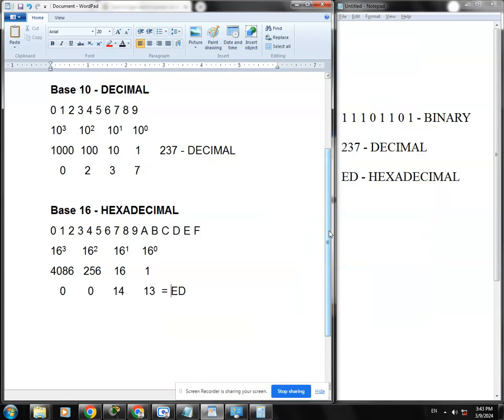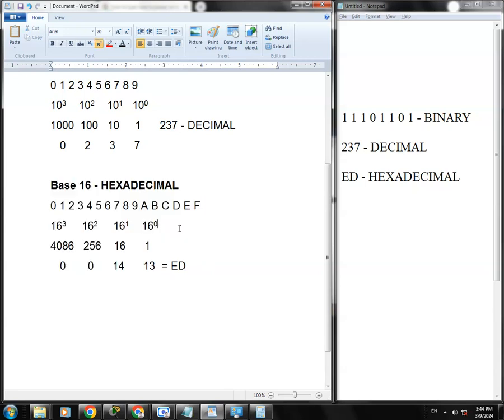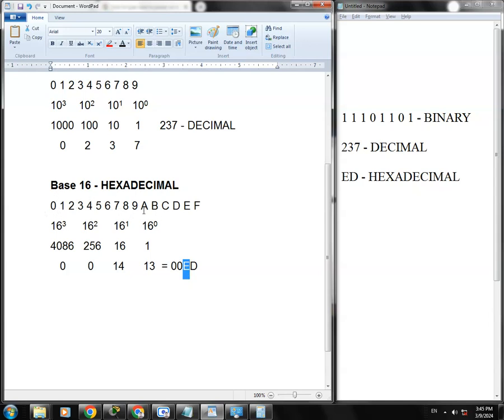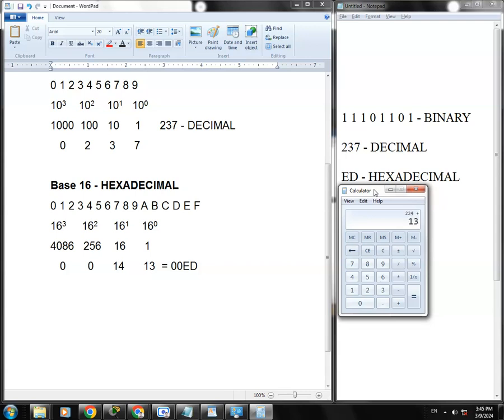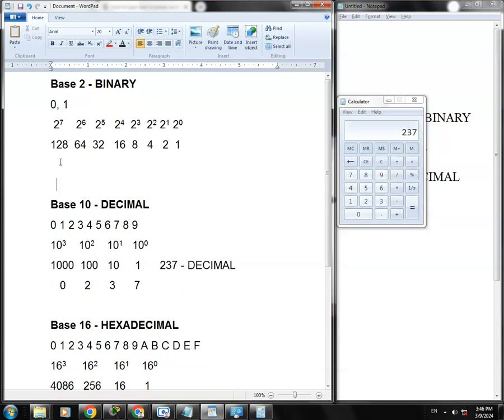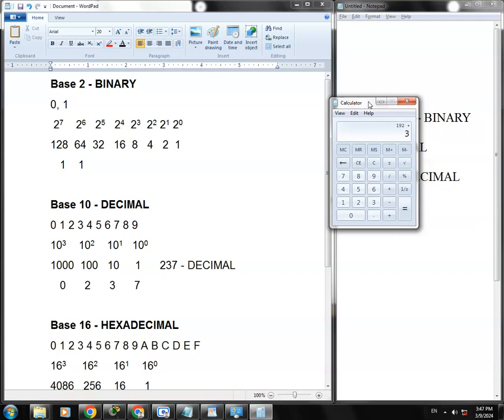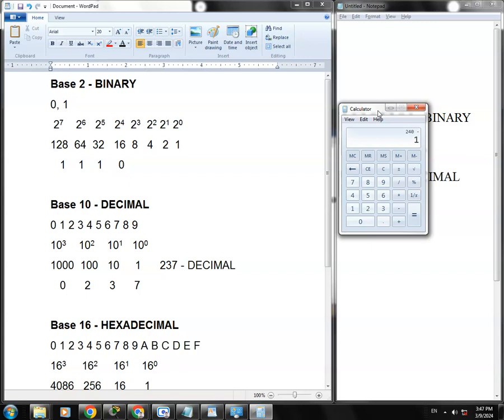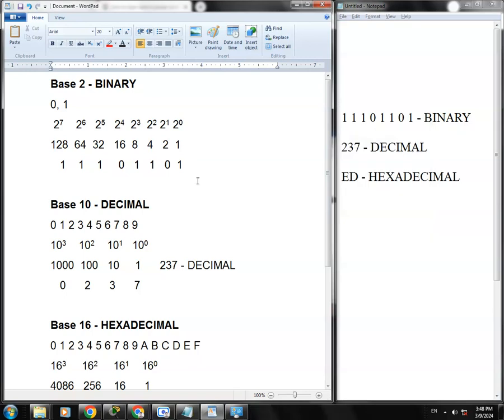Day 11: How to Convert Hexadecimal to Decimal to Binary - Part 2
CCNA1 How to Convert Hexadecimal to Decimal to Binary - Part 2